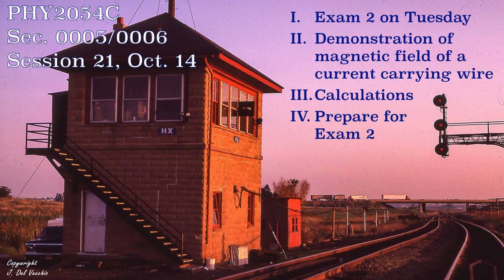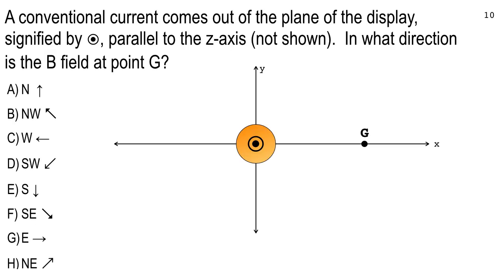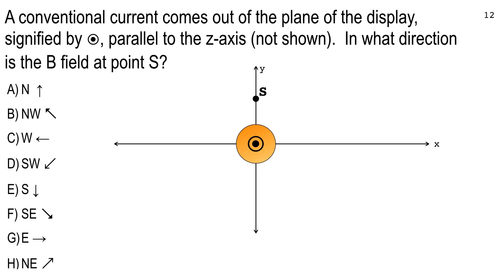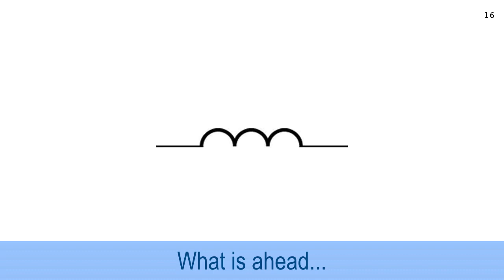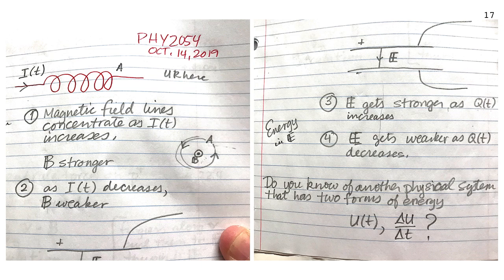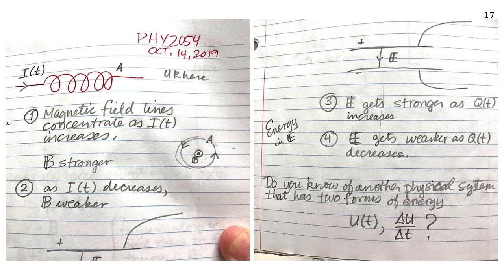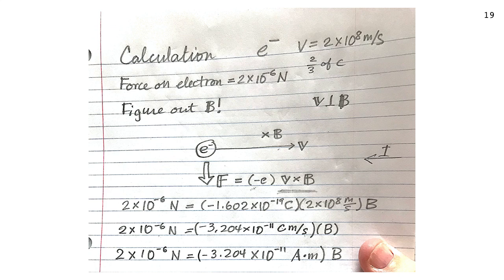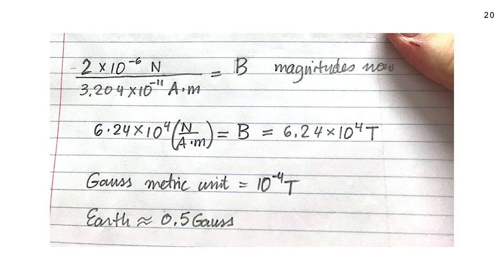Session 21, Oct 14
Magnetic forces, jumping wires demonstration